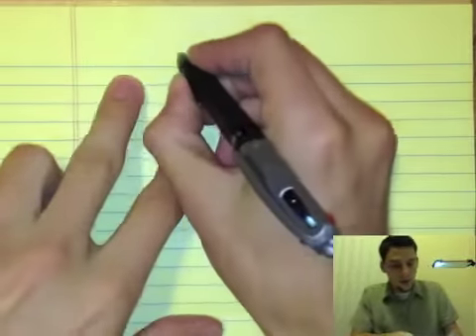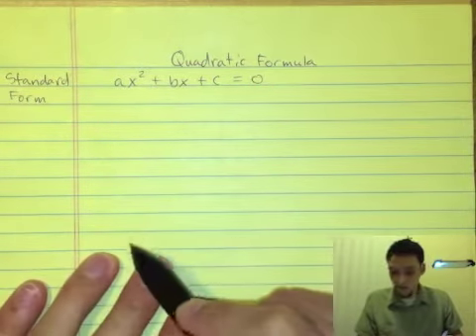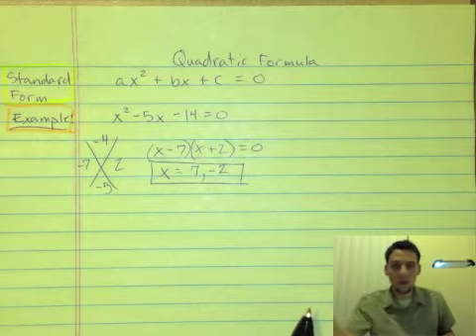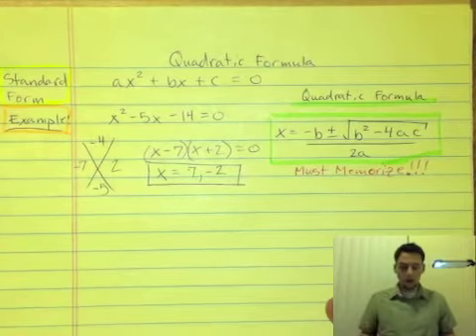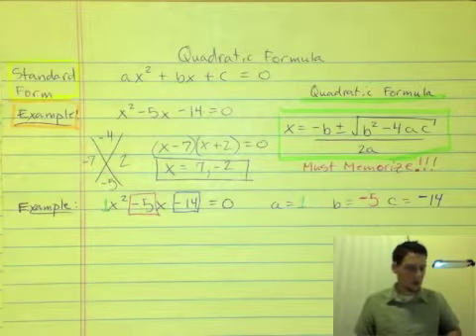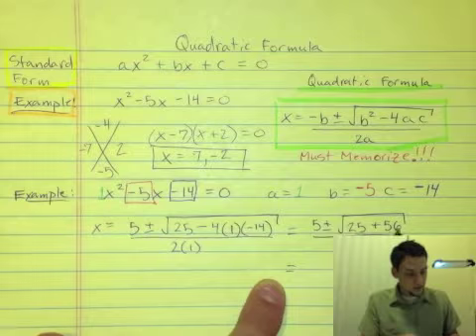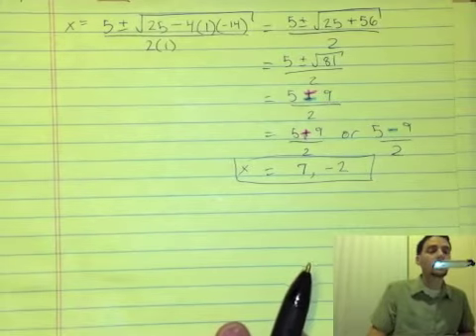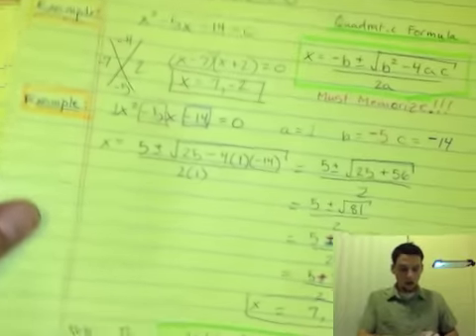Quadratic Formula Part 1.mov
This is the first part of the Quadratic formula notes